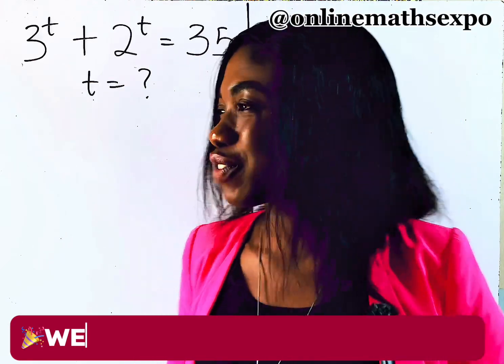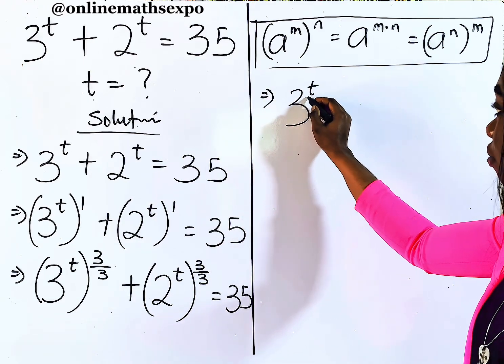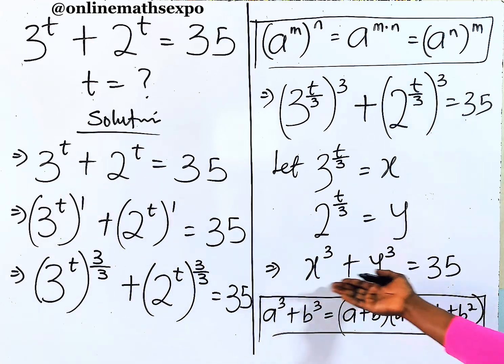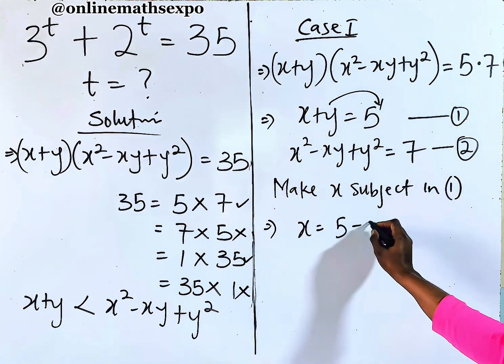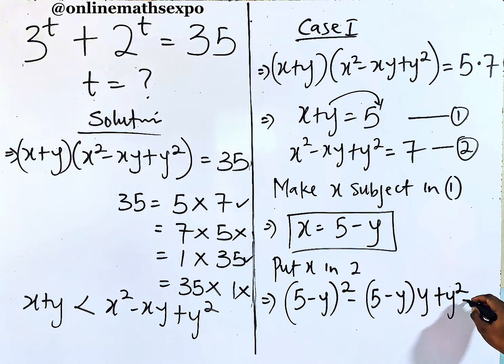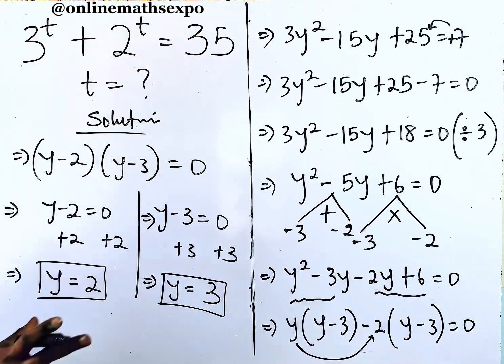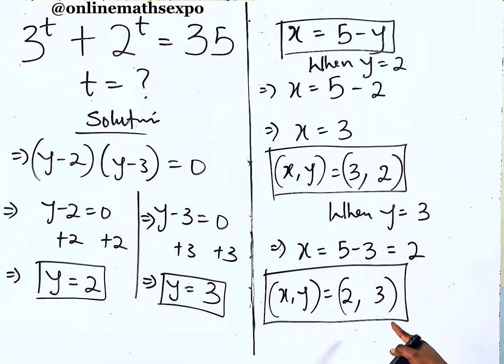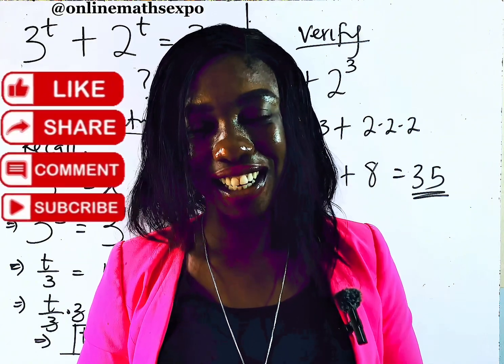Stanford Entrance Exam | A nice algebra problem | Can you solve 3^t+2^t=35 ?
Join us as we unravel the algebraic mystery behind this tricky equation:
👉 3^t + 2^t = 35

Think it’s just another algebra question? Think again! Watch as we:
✅ Explore Exponential (Indices) rules and even  the application of Logarithms in gettng the unknown letter.

Don’t forget to:
LIKE US 👍

WAEC
wjec
Edexcel Maths
JAMB
gcse maths
UTME
a-level further
alevel Maths
edexcel Maths
maths revision
GCE
IGCS Maths
GCE Maths
NECO
jamb
Algebra
College algebra
Math Olympiad
polynomial equations